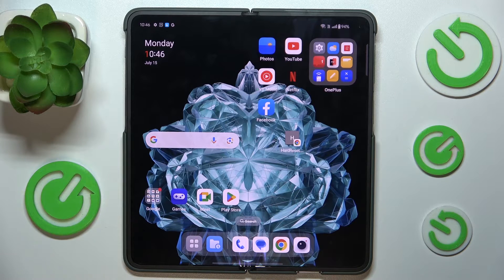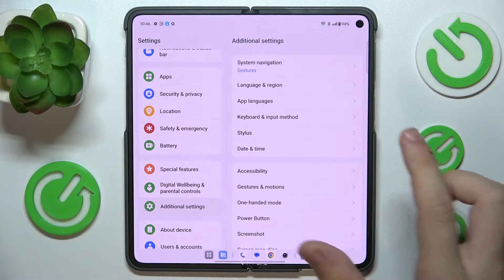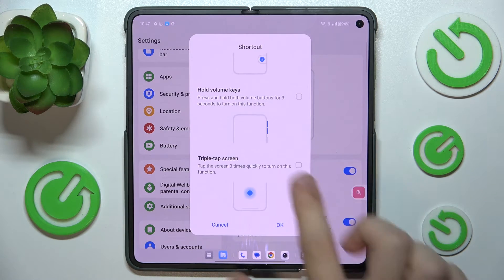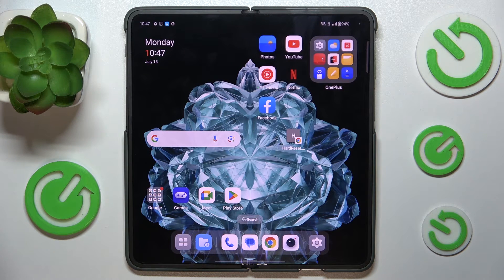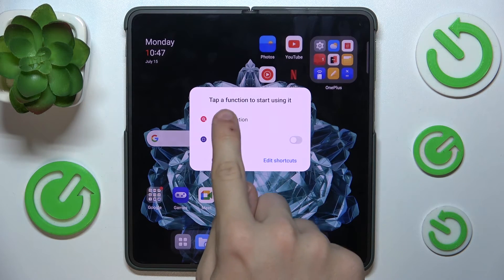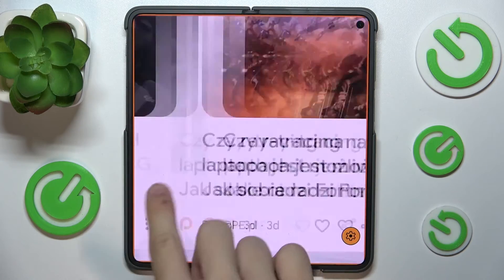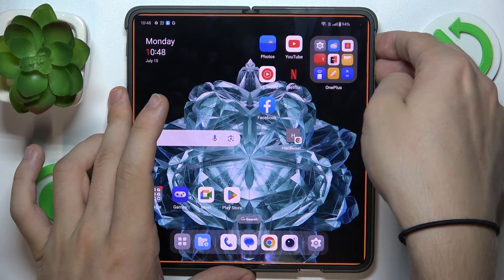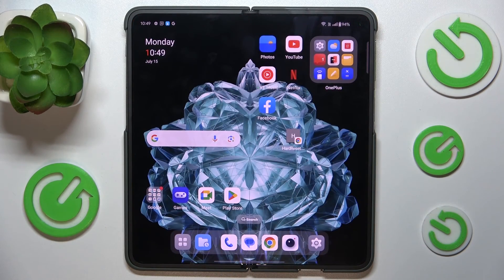OnePlus Open 5G - How to Enable Magnification | Use Screen Zoom Feature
Hello! Learn how to enable magnification on your OnePlus Open 5G to use the screen zoom feature, which allows you to zoom in on text and images for better readability and detail. This guide will help you activate and adjust magnification settings to enhance your viewing experience, making it easier to interact with content on your device.

How to Enable Magnification on OnePlus Open 5G?
How to Use Screen Zoom Feature on OnePlus Open 5G?
How to Adjust Magnification Settings on OnePlus Open 5G?